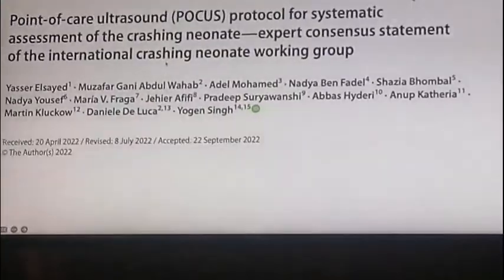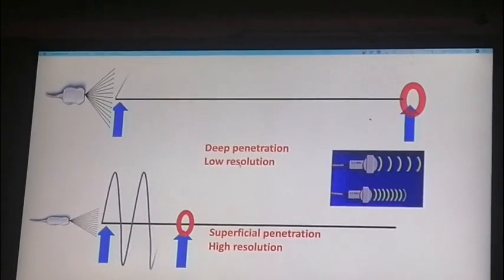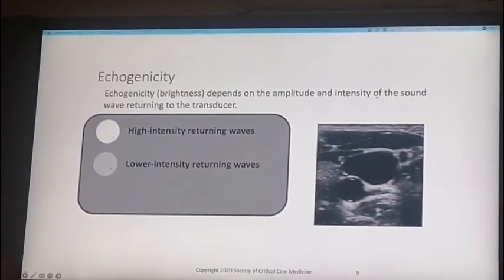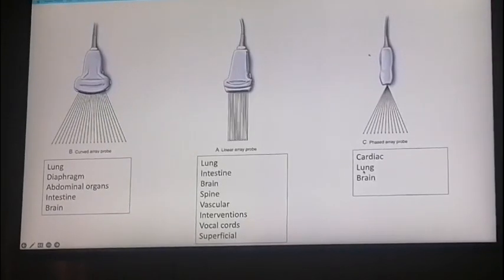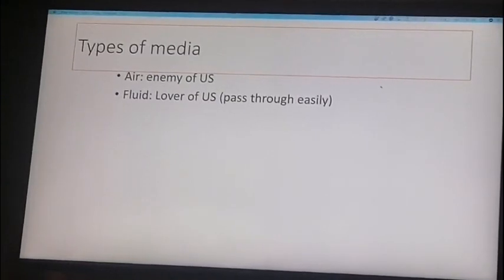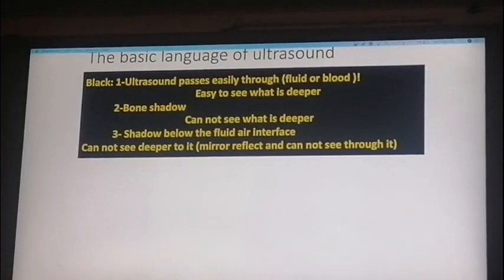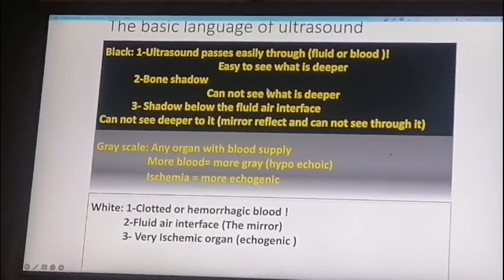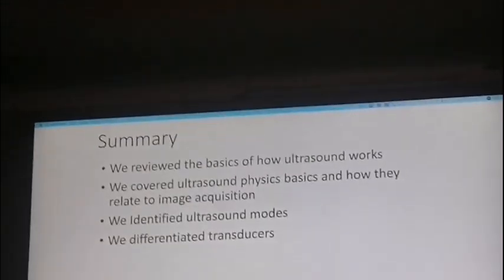Basic Physics of Ultrasound Prof Yasser Elsayed 9th ASNC-CME 2022